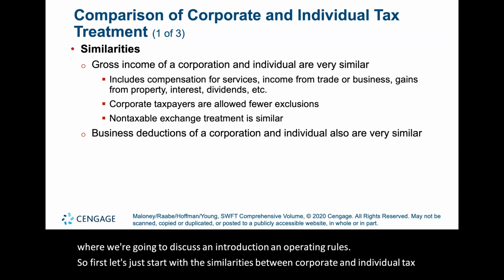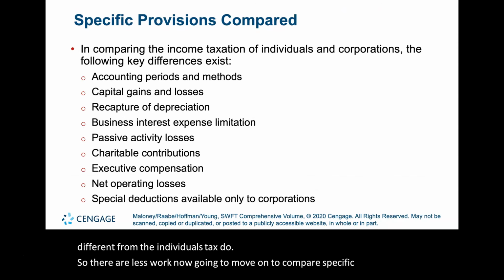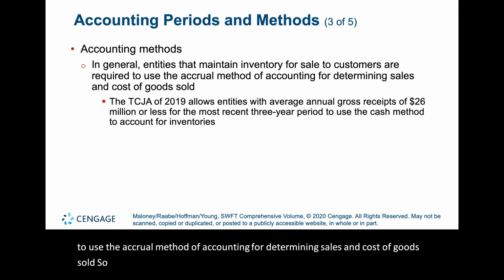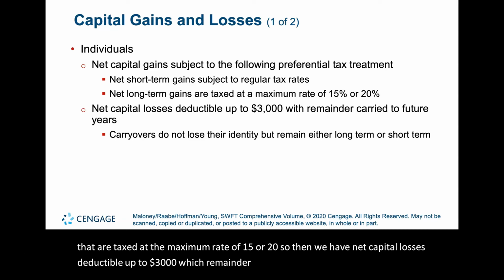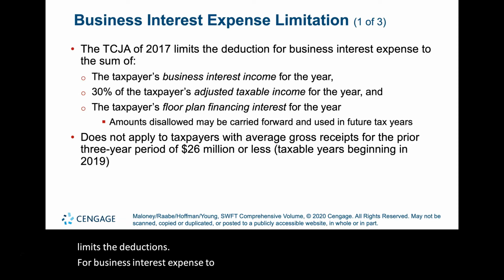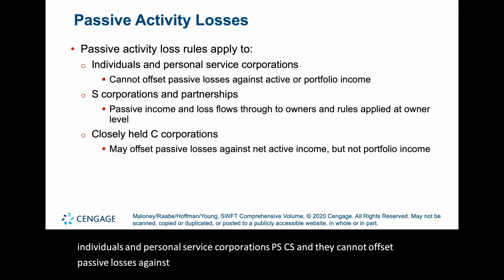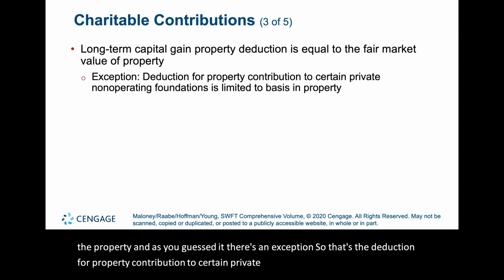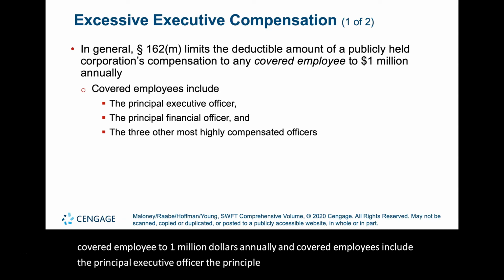AB 323 Ch 17 Corporate Tax Intro & Operating Rules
Corporate Tax Introduction and. Operating Rules